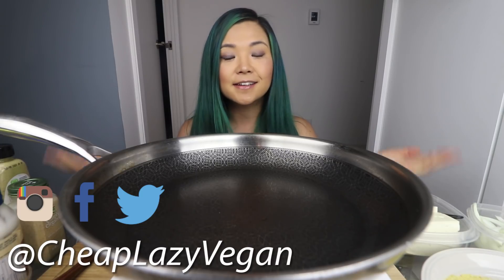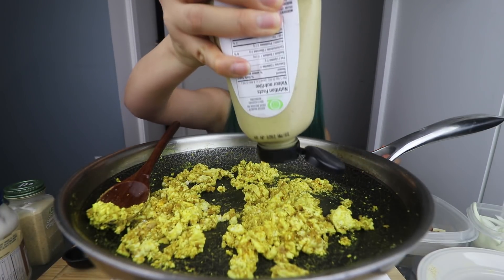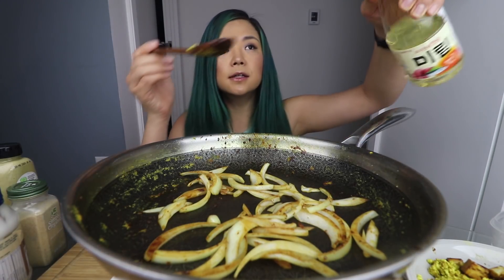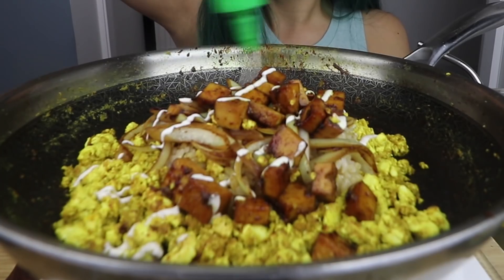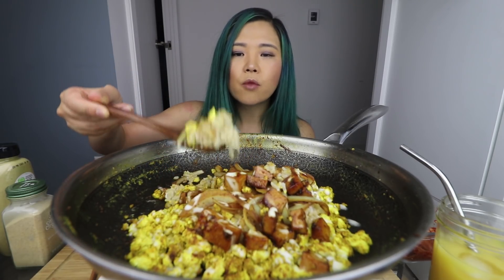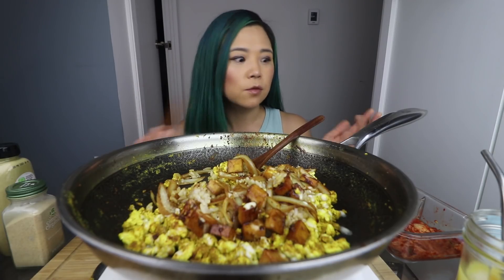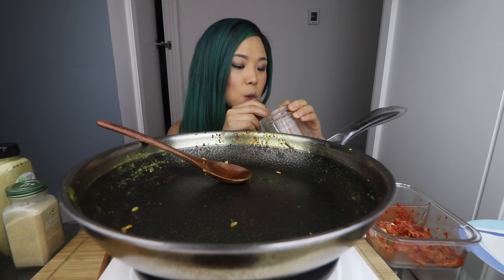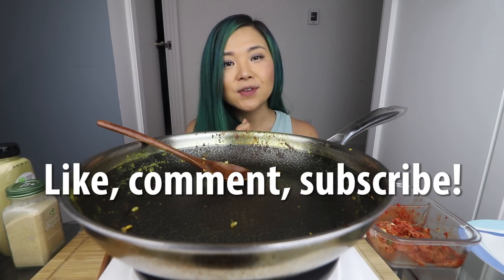Vegan Spam Mayo Rice RECIPE & MUKBANG 비건스팸마요덮밥// Munching Mondays Ep.55